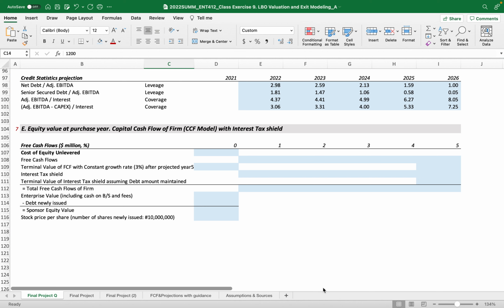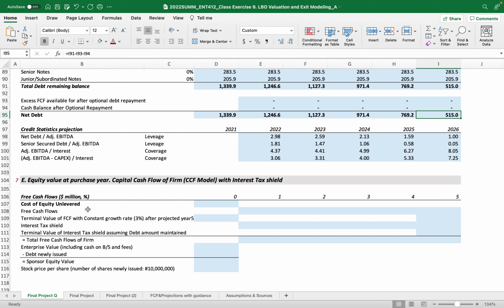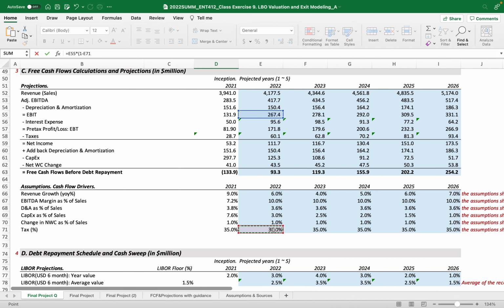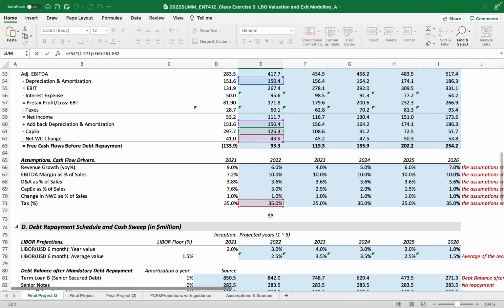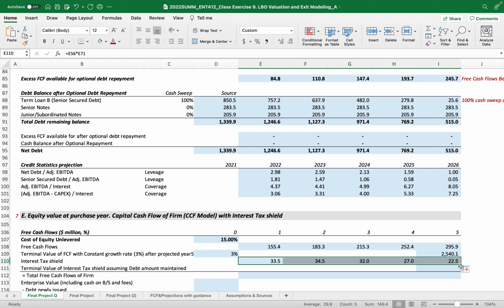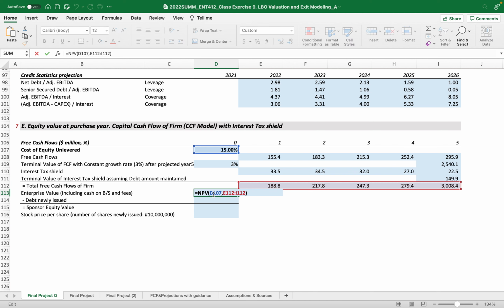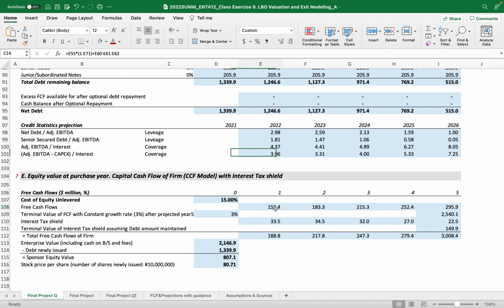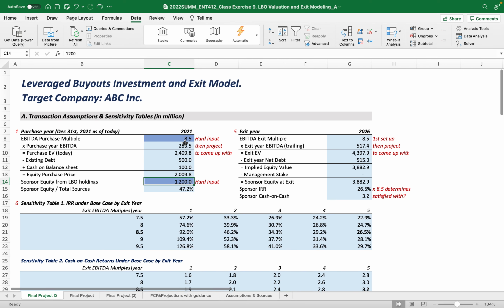Professor Paul Ahn_LBO Valuation & Exit Model. LBO Valuation by CCF Model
LBO Valuation & Exit Model. LBO Valuation by CCF Model